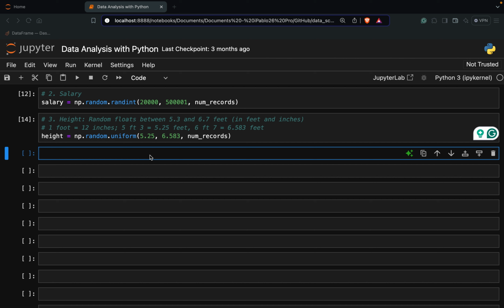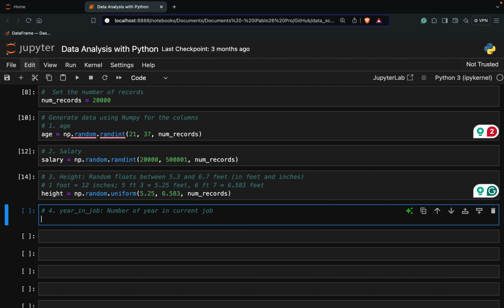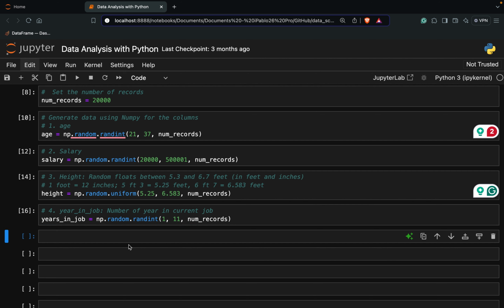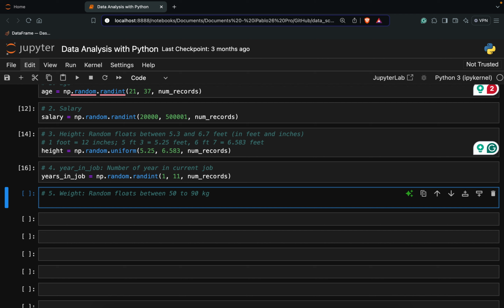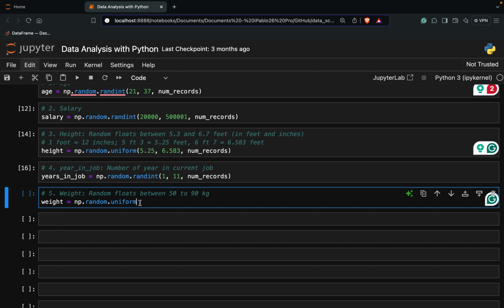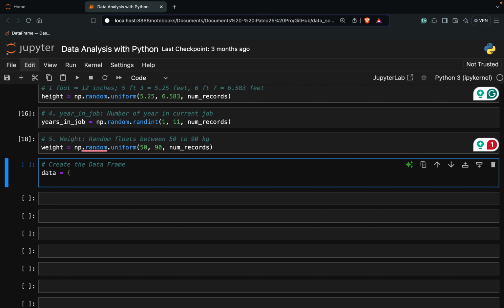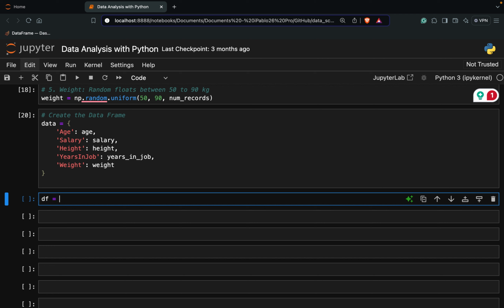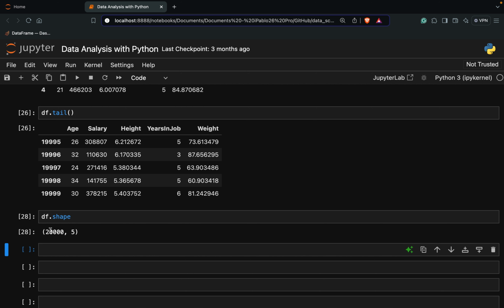Generate Random Data with Pandas & NumPy - Part 2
Python code that uses NumPy to generate random data for the specified columns and then creates a pandas DataFrame with 20,000 records.